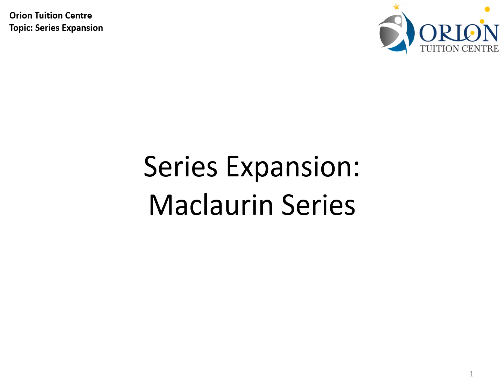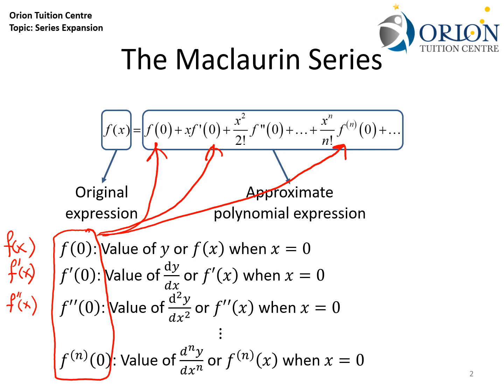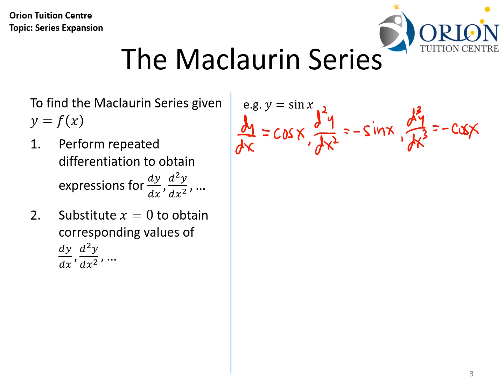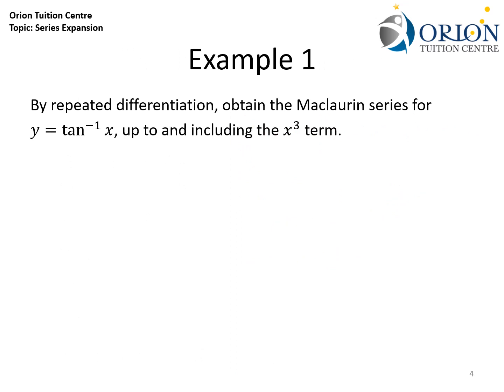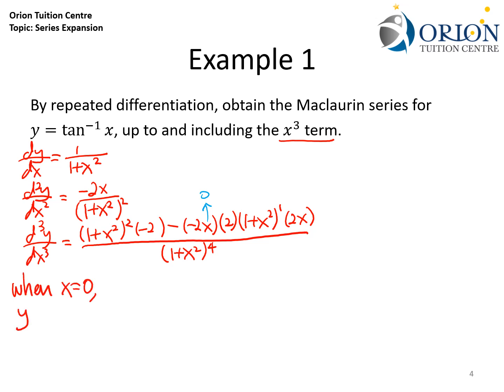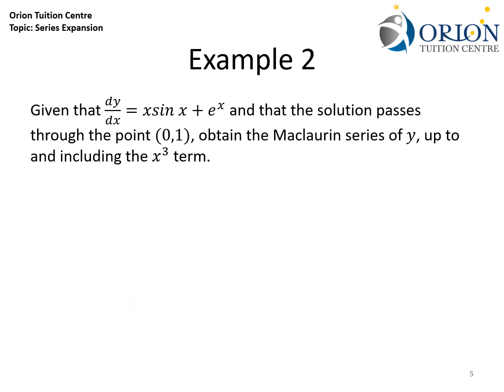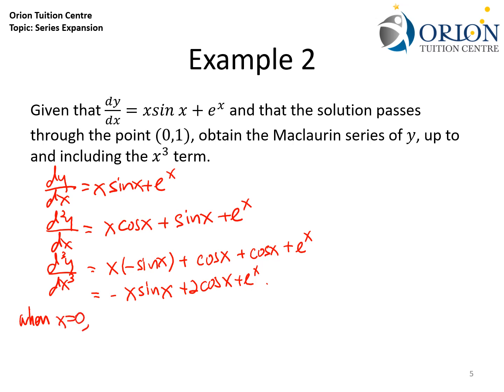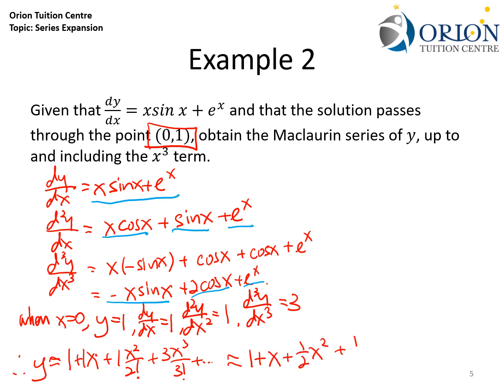Series expansion 2 - H2 Maths 9758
Series expansion 2: Maclaurin Series - H2 Maths 9758